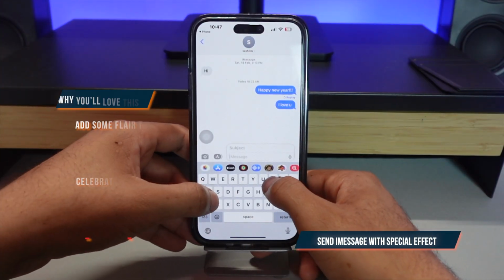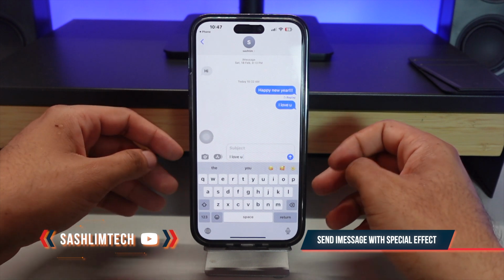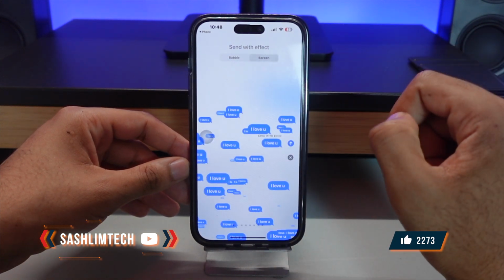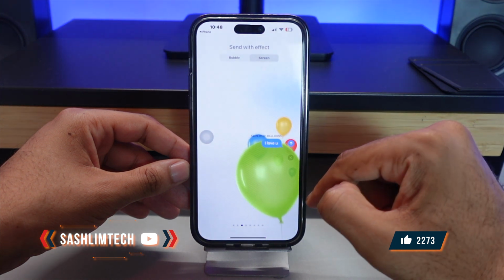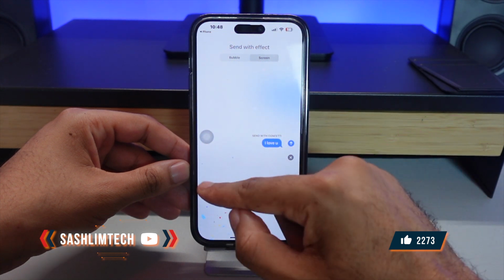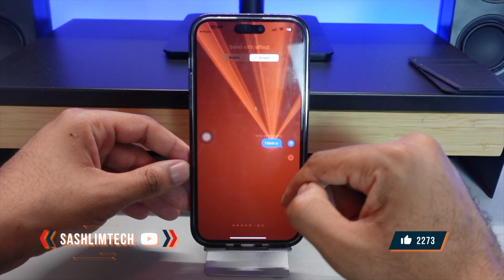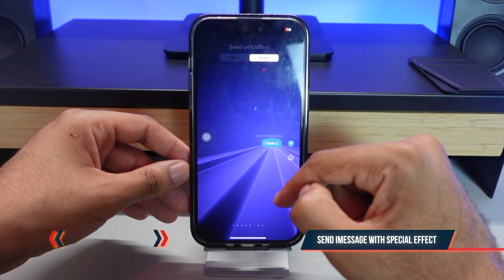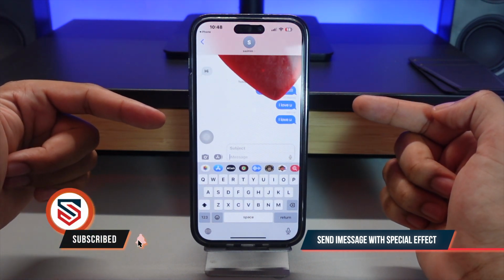iphone14pros How to Send iMessage with Special Effect : Animation on iPhone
How to Send imessage with Special Effect: Animation on iphone14

Why You’ll Love this Tip

1- Add some flair to your messages with these animated iPhone text message effects.
2- Celebrate birthdays or holidays with long-distance friends through iMessage.

Video Editing Software: finalcutpro (M1 Pro MacBook Pro)

Camera